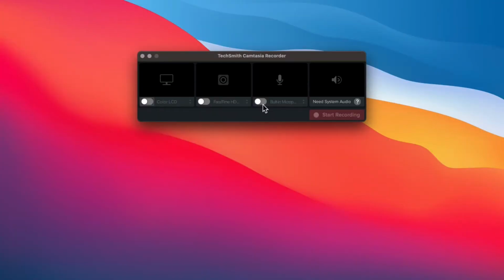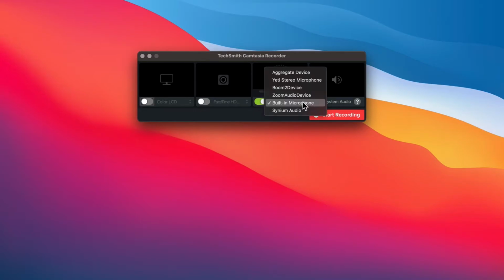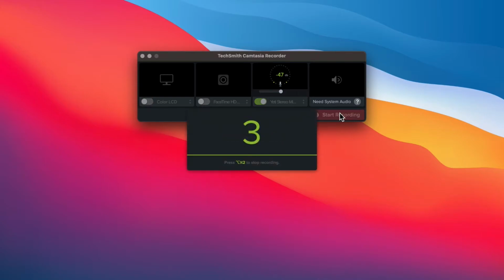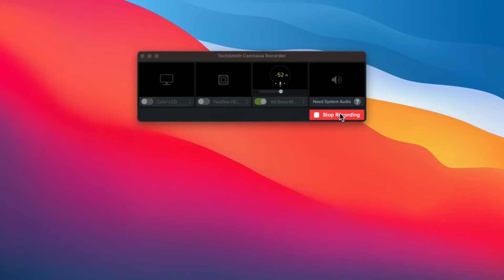Input, Processing, Output, and Storage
Focusing on the basic them of “Common Computing Devices,” I provide a simply explanation of input, processing, output, and storage.